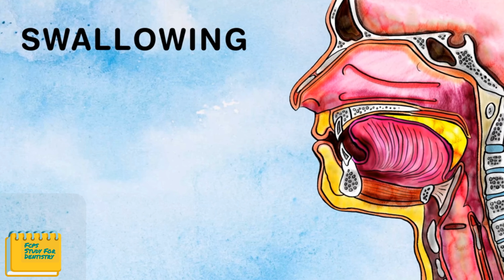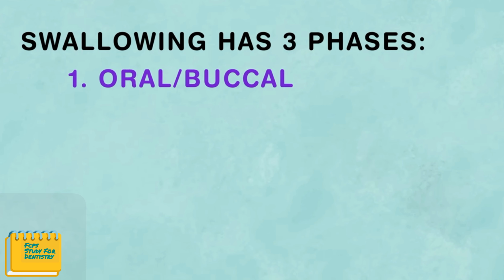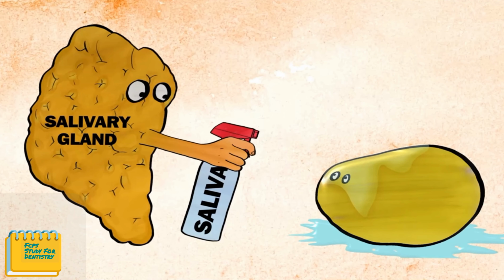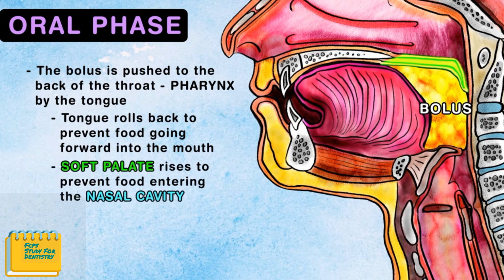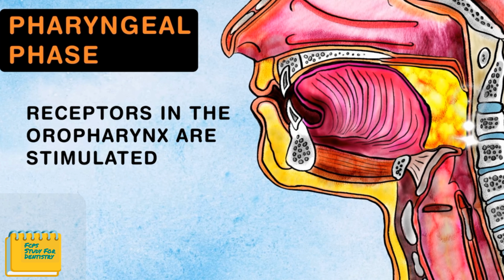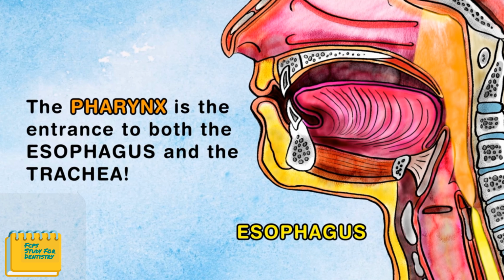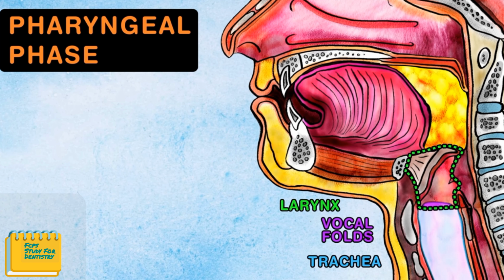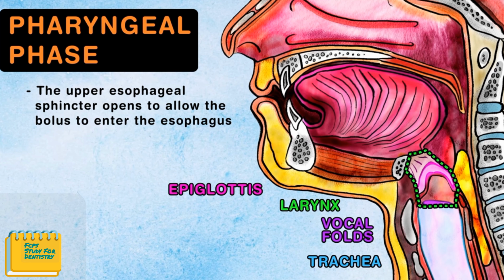ORAL ANATOMY- PHAGES OF SWALLOWING